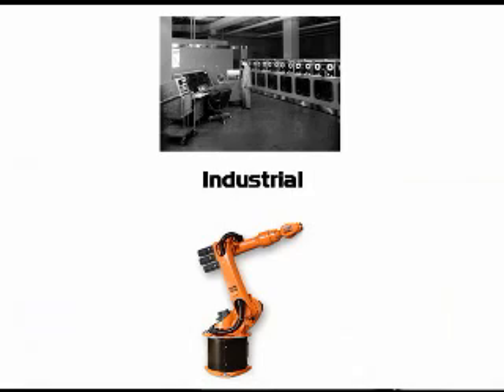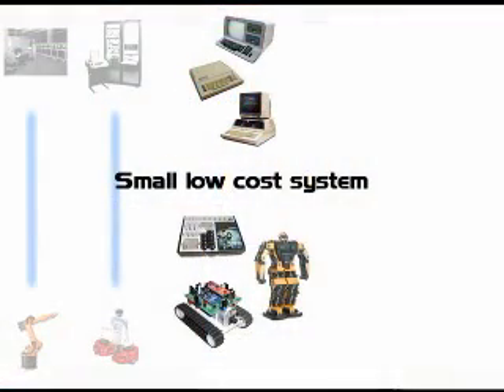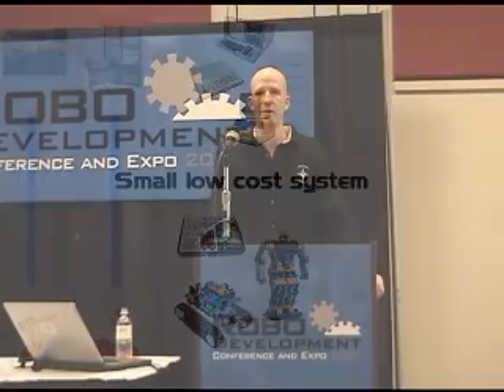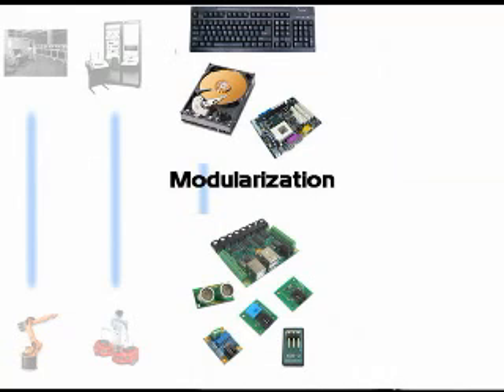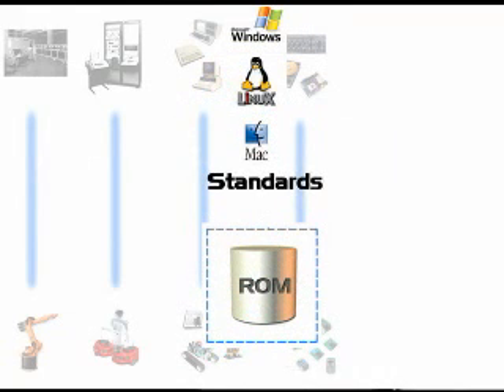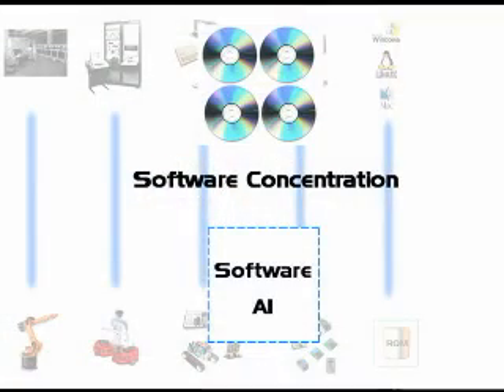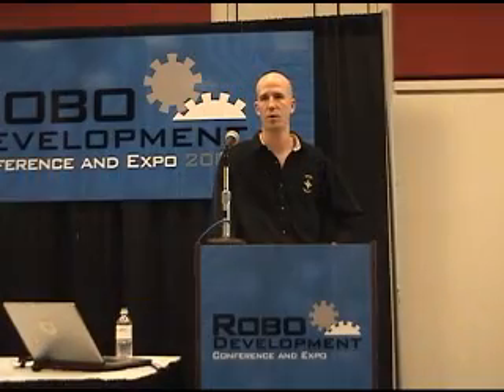RoboDev Speech pt. 2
Part 2: Parallels to the Technology Adoption Life Cycle of the PC